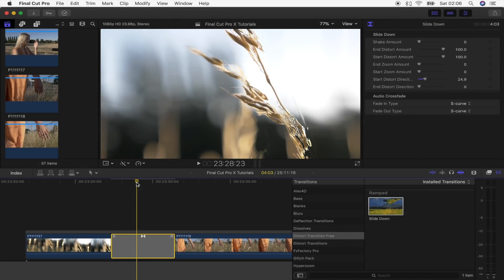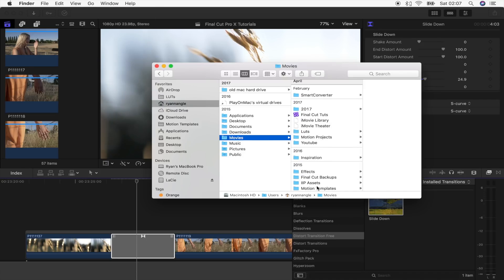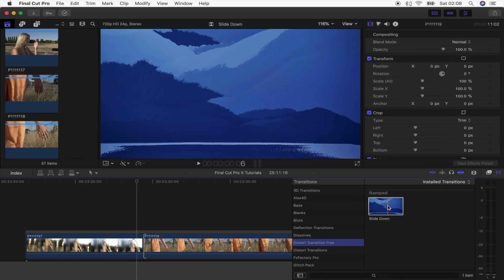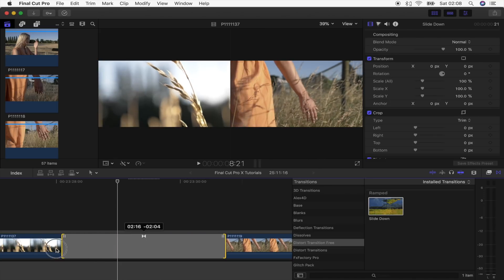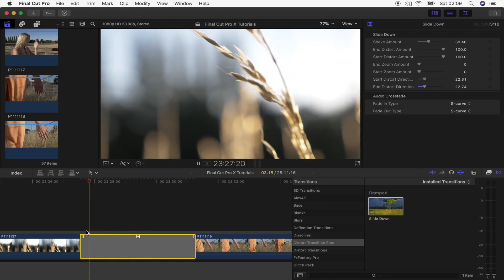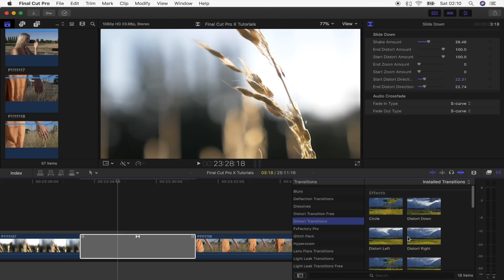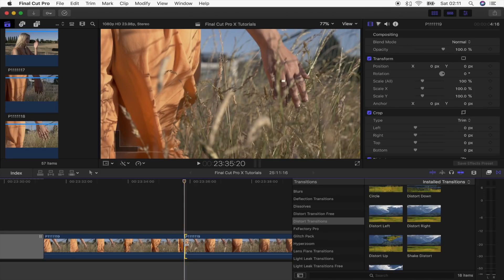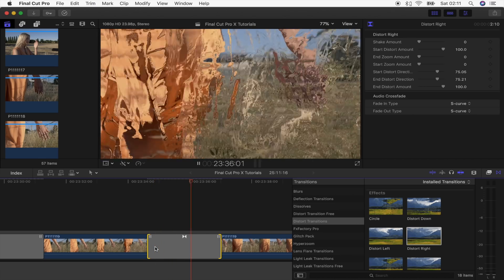DISTORT TRANSTIONS - FINAL CUT PRO X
Please note:
Some Distort Transitions will not work with video clips that have large sections of highlights (white areas). To make it work you will have to adjust the Distort amount and Direction for it to look good.